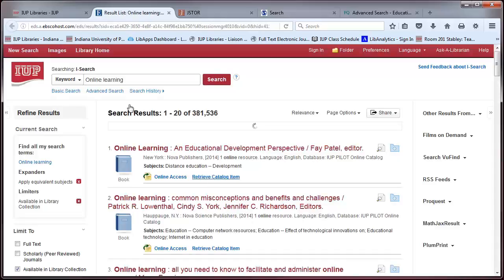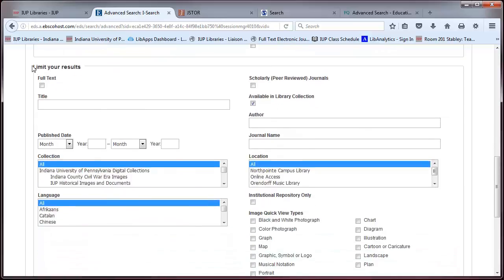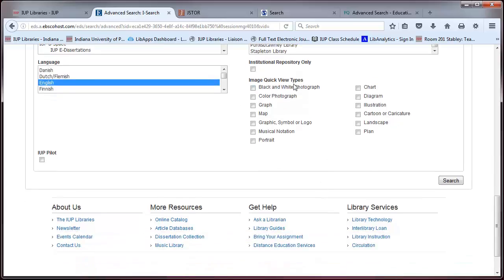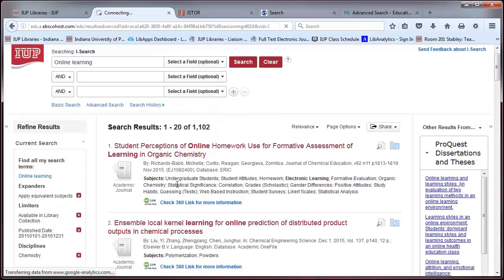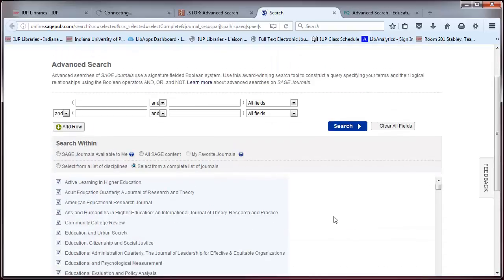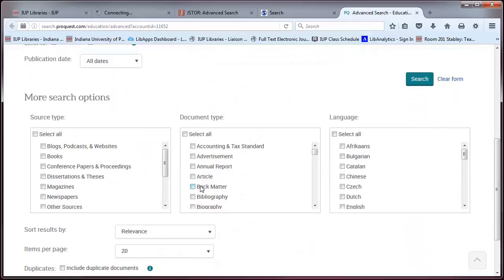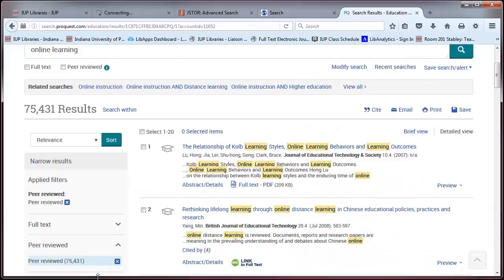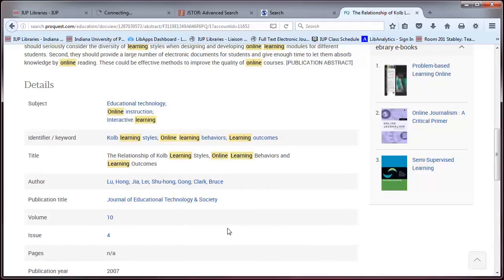Limits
LIBR 151 Fall 2016